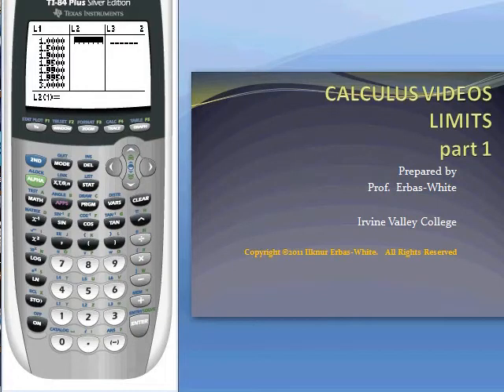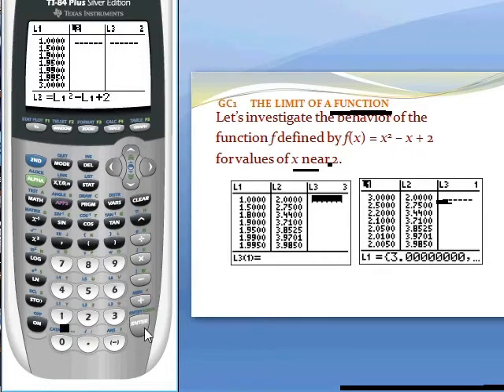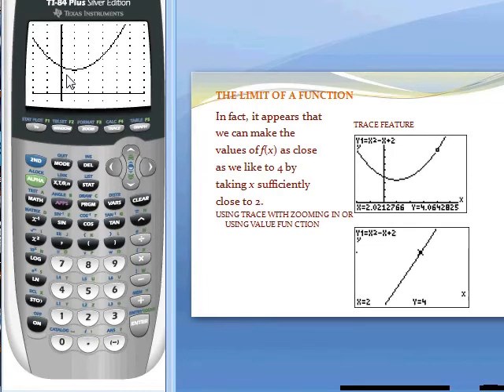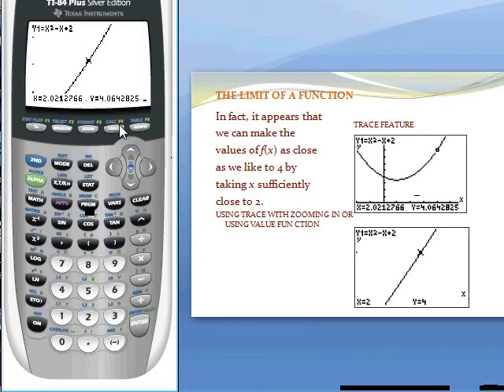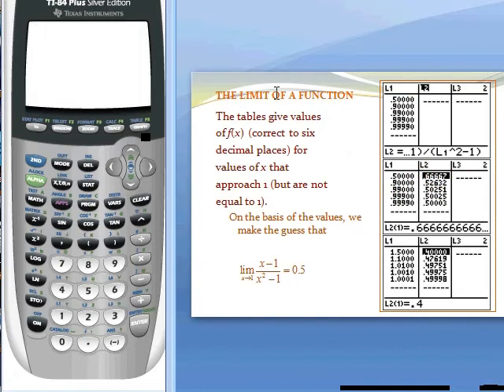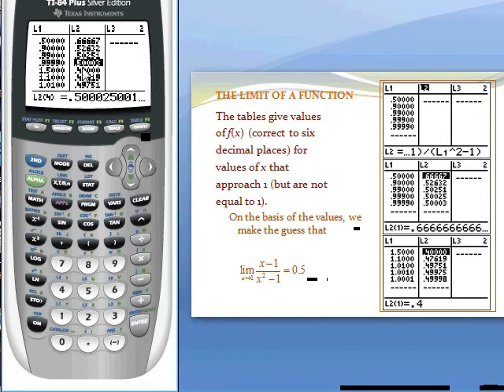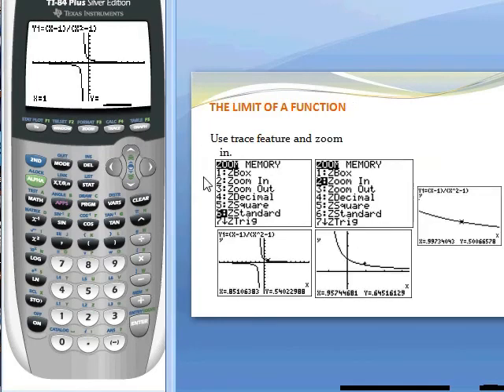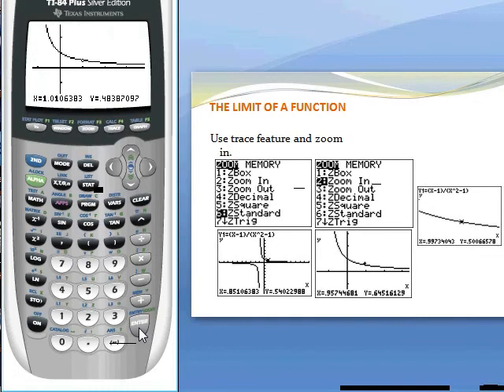Calc 1 Limits Calculating the Limit At a Point